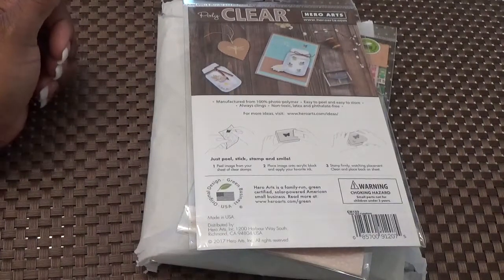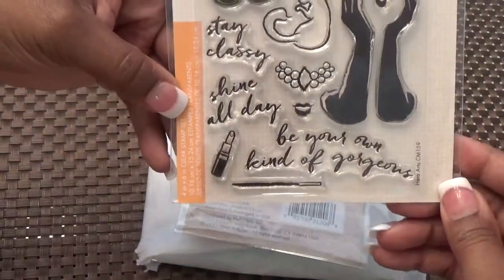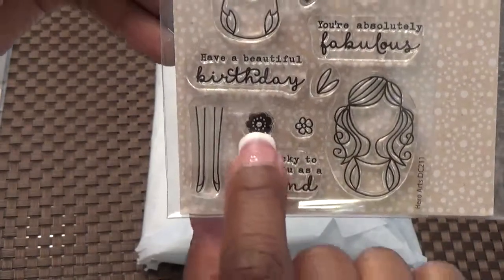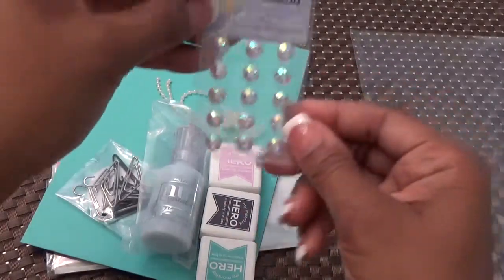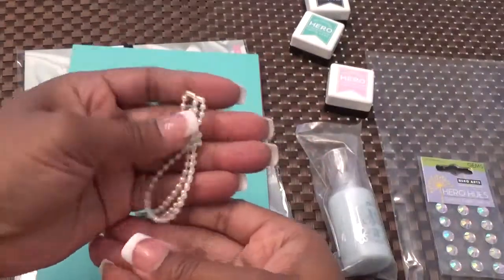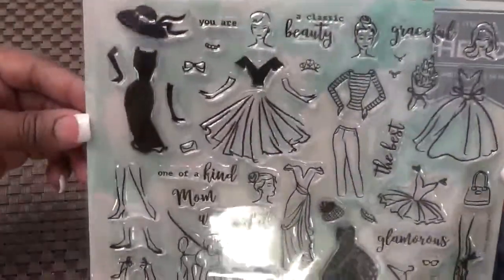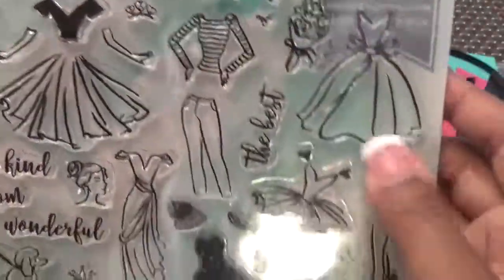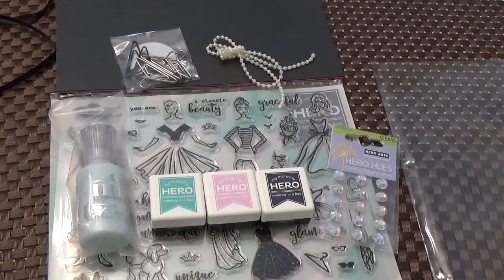Unboxing Hero Arts My Monthly Hero Card Kit April 2017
Unboxing of the My Monthly Hero Card Kit for April 2017.